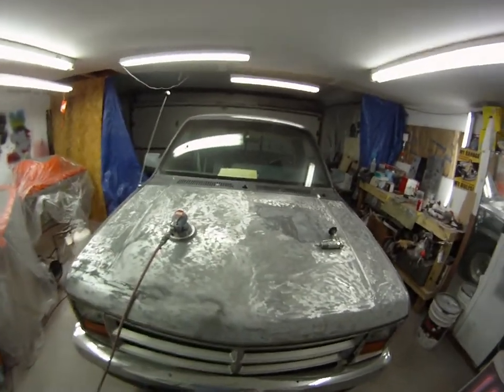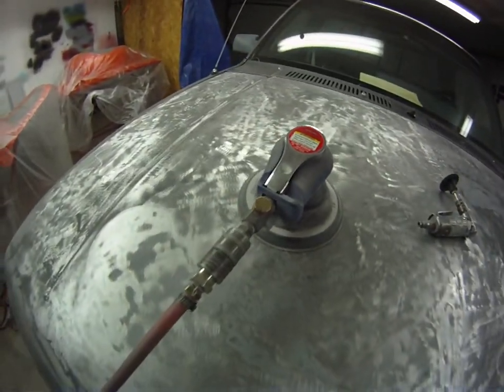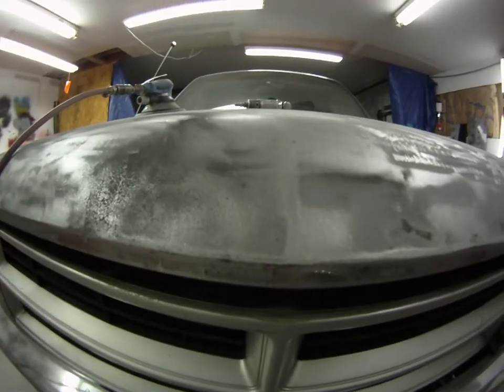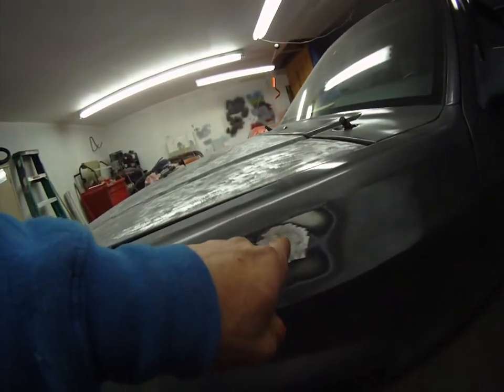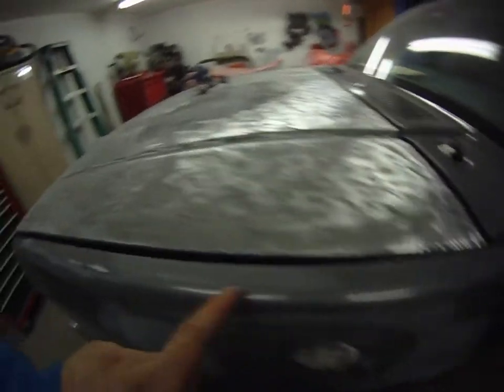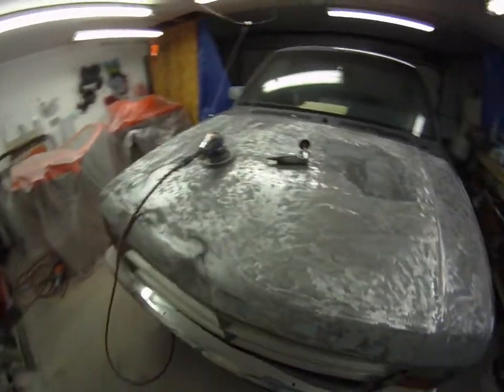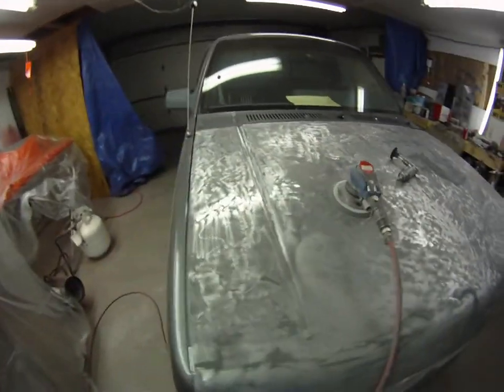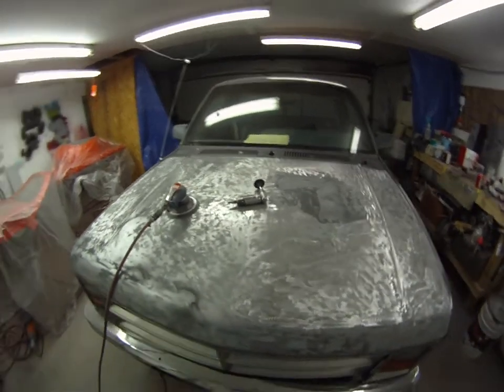grinding paint off the dakota hood part1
grinding paint off the dakota hood, part#1